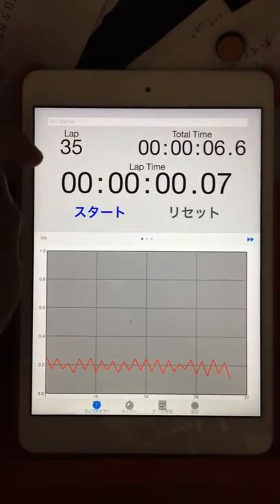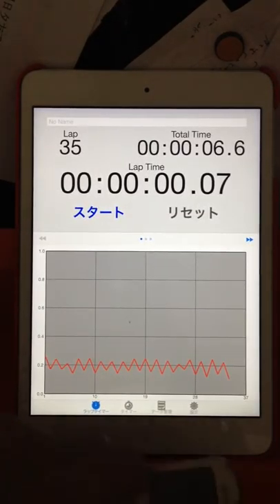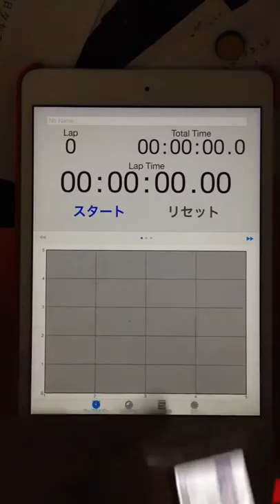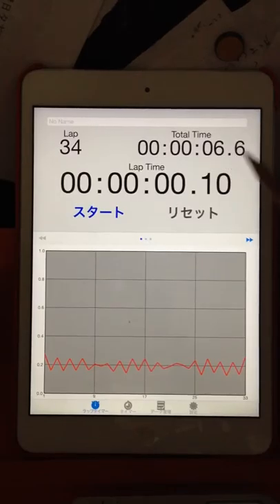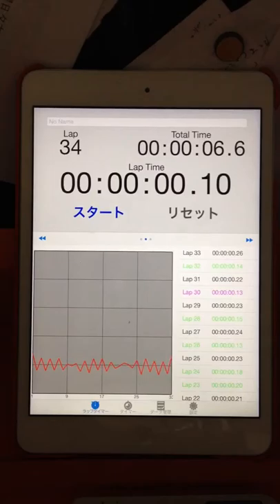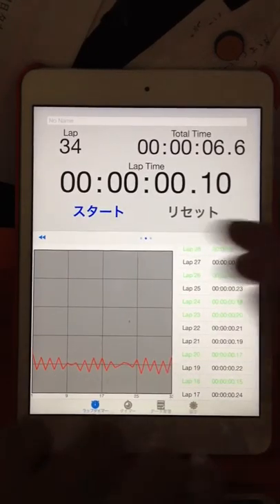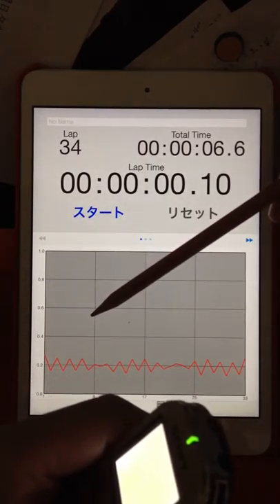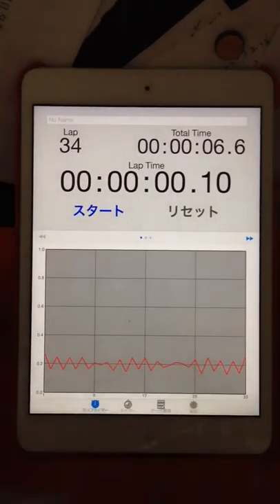2015.08.08 "every morning experiment on timing progression" by Aratori